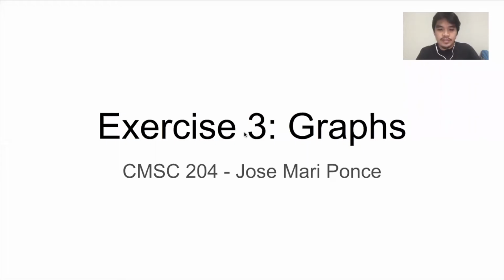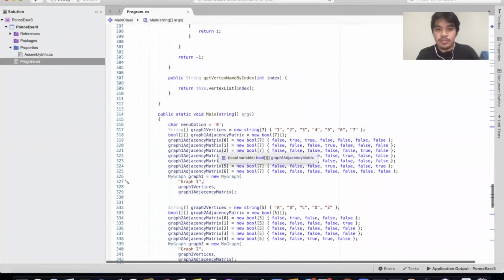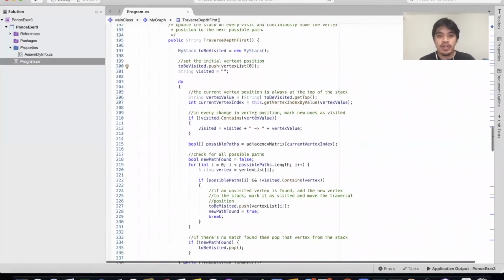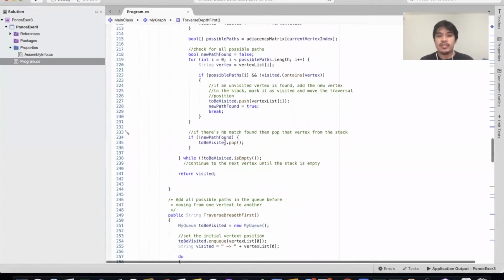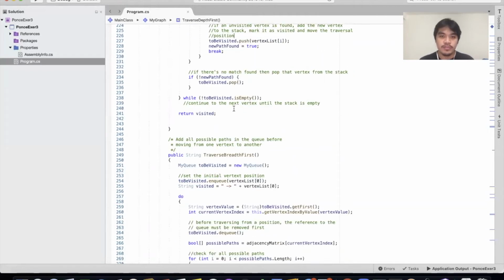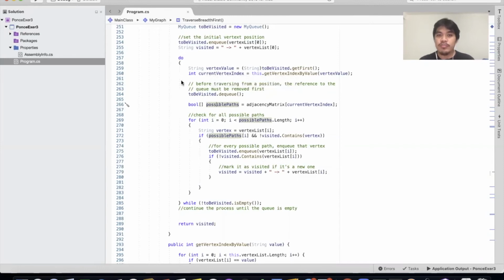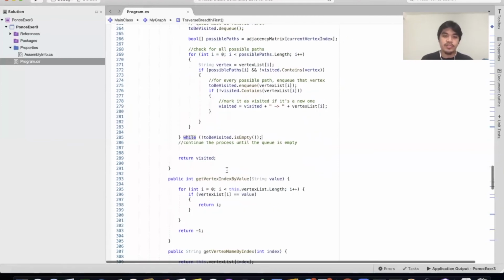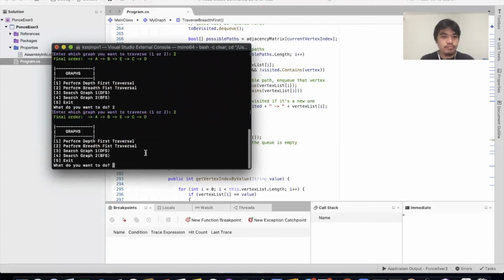HOW TO IMPLEMENT A GRAPH AND GRAPH TRAVERSAL ALGORITHMS IN C#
Third exercise for UPOU MIS Course CMSC_204_SS_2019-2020.